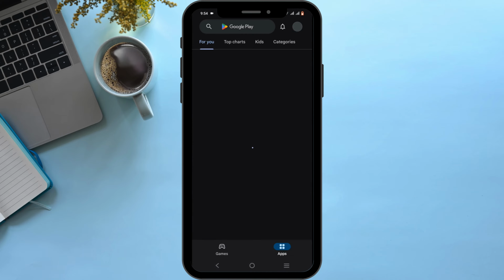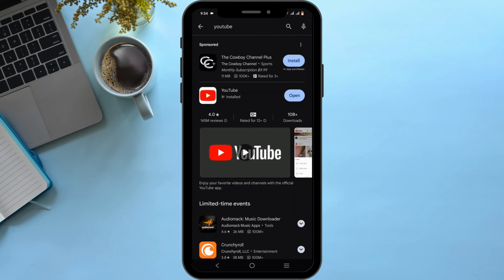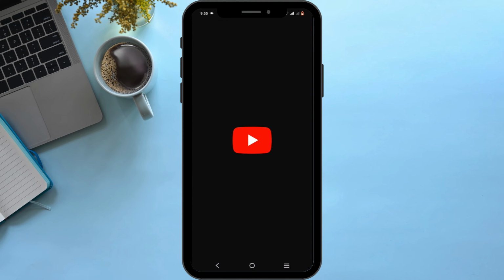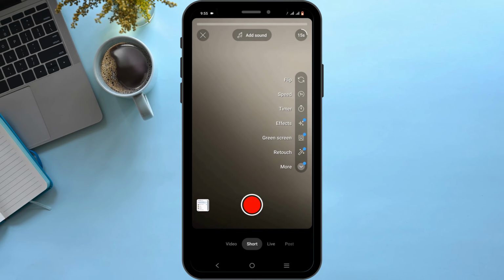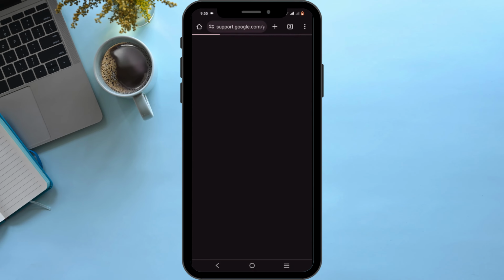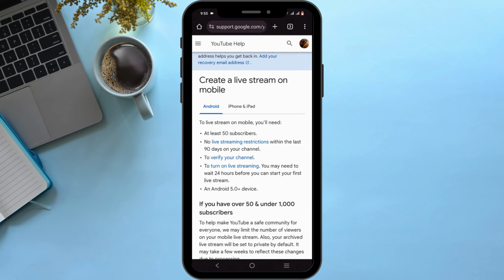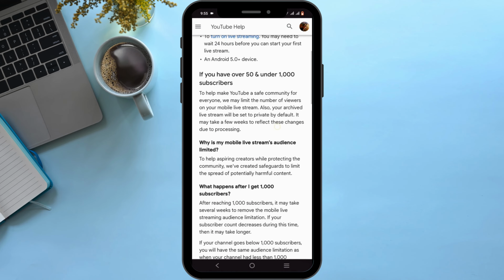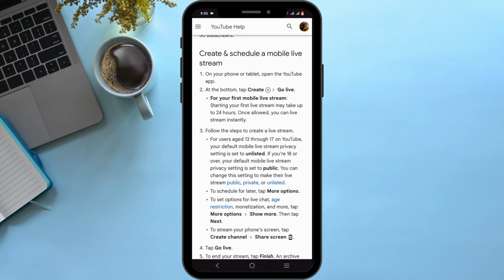How To Set Up a YouTube Live Stream 2024 (ULTIMATE GUIDE FOR BEGINNERS)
Ready to start live streaming on YouTube in 2024? This ultimate guide for beginners walks you through the step-by-step process of setting up your first YouTube live stream. Whether you're streaming gaming sessions, tutorials, or live events, this tutorial covers everything you need to know to get started and engage with your audience in real-time.

In this ultimate guide:
0:00 - Introduction to YouTube Live Streaming
0:15 - Setting Up Your YouTube Live Stream

Learn how to effortlessly set up and manage your YouTube live streams in 2024 with this comprehensive tutorial. From setting up your equipment to optimizing your stream settings, this video covers all aspects to help you go live with confidence.

Start live streaming on YouTube like a pro with this ultimate guide for beginners in 2024!